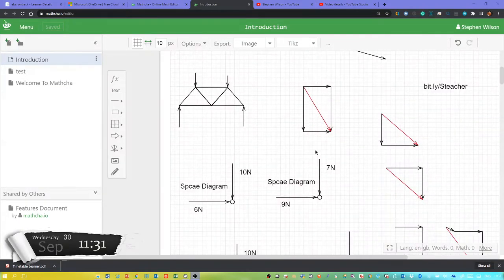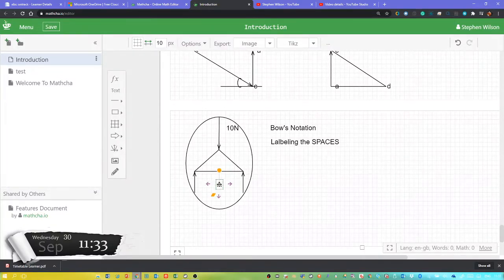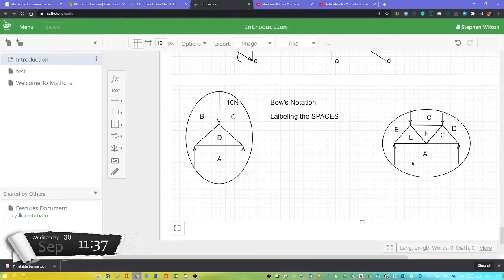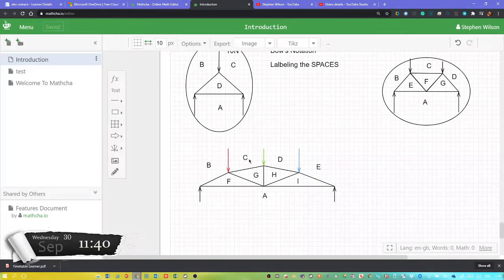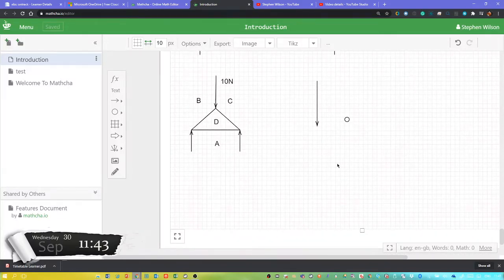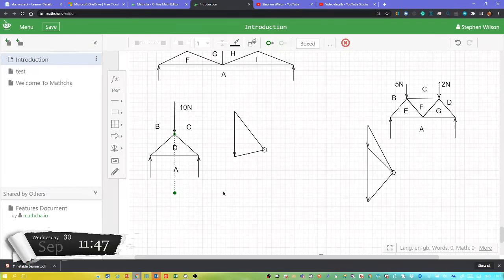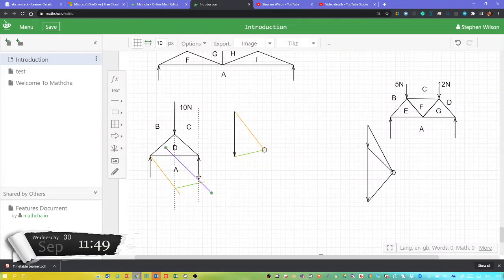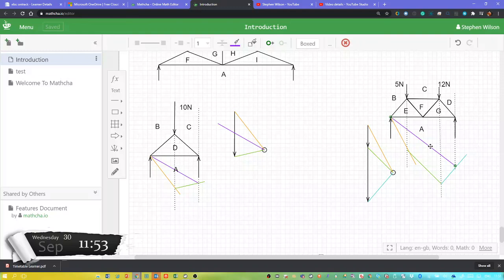Funincular Polygons 1